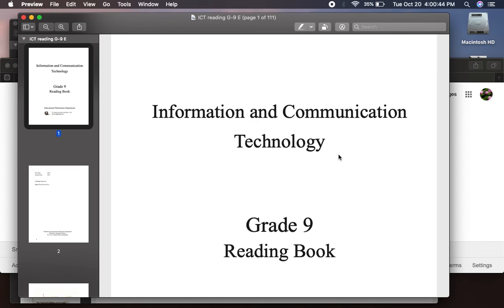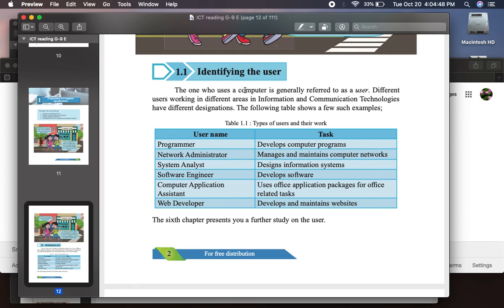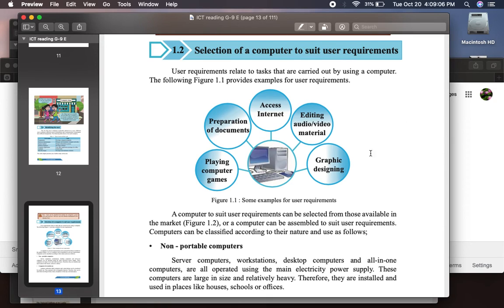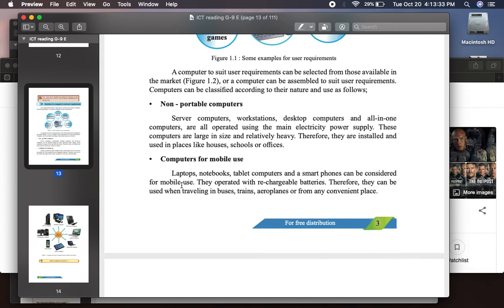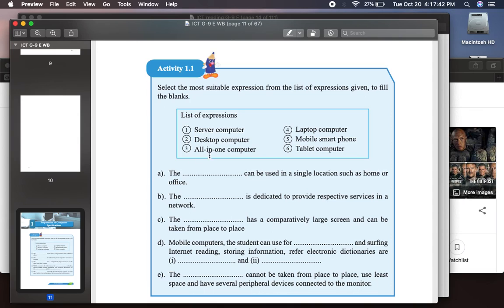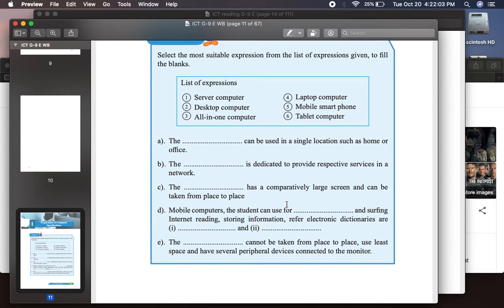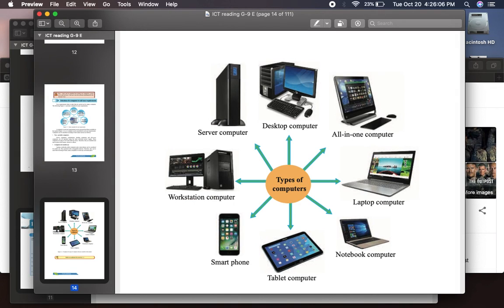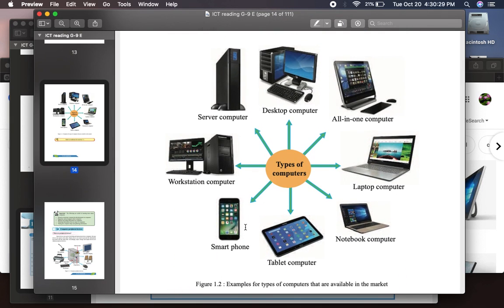Grade 9 ICT lesson 01 (English Medium - Sri Lanka)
This video covers Grade 9 ICT topics 1.1 & 1.2 from the reading book linking with the provided ICT workbook. Lesson is in English medium.

The course material featured in this video was obtained free site and shared under the free-to-use concept. The Educational Publications Department of Sri Lanka holds rights to the two schoolbooks discussed here.